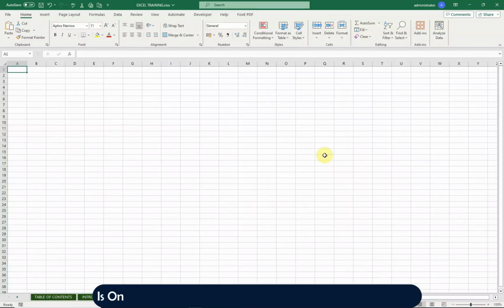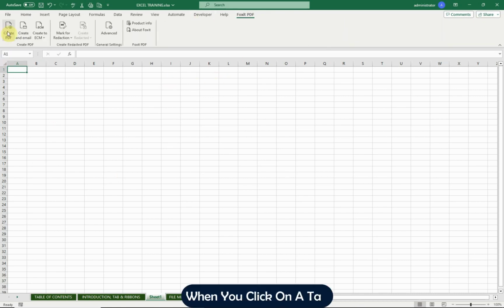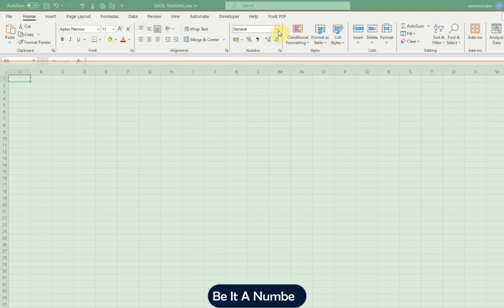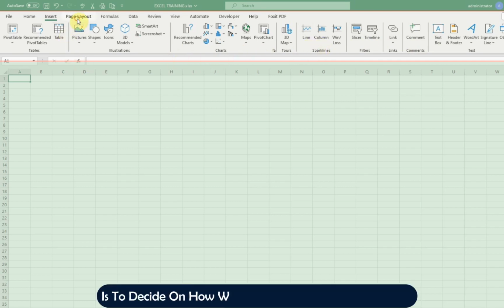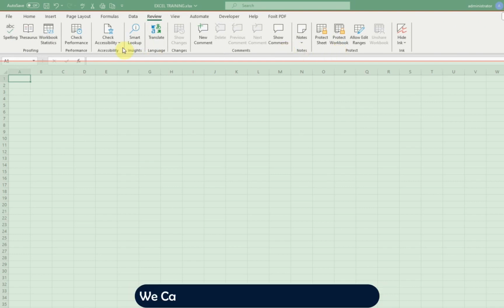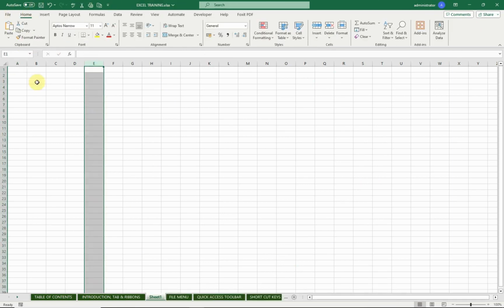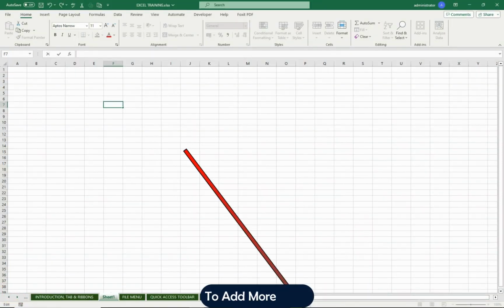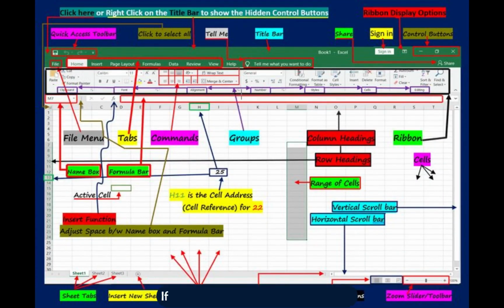Basic Excel Lesson 1: Introduction to Microsoft Excel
Lesson One: Introduction to the Microsoft Excel Interface.